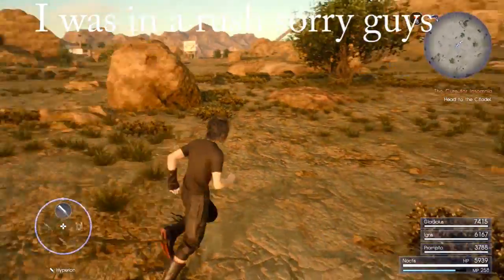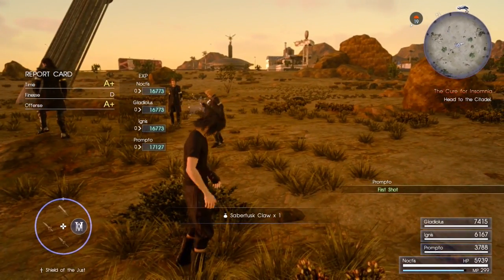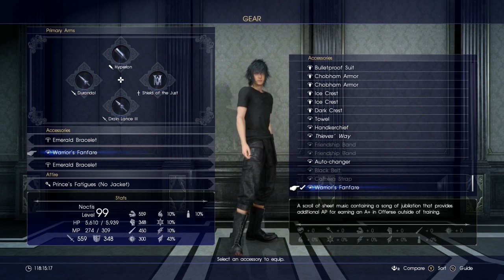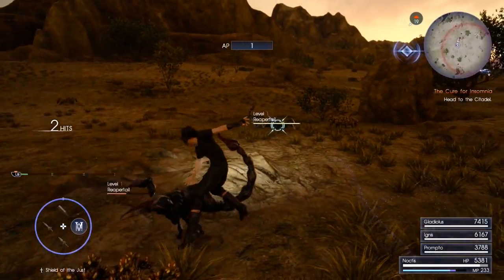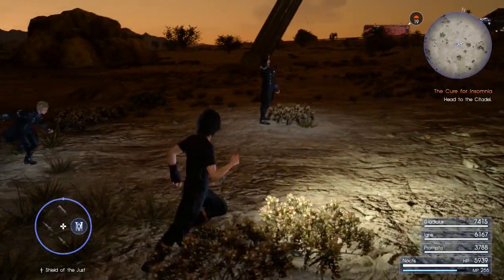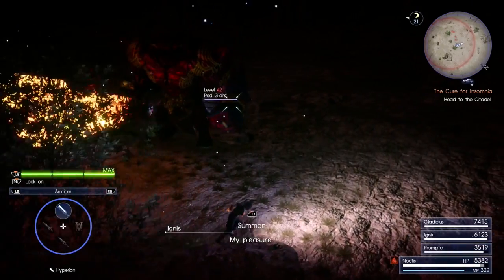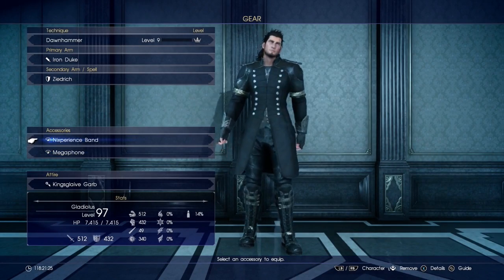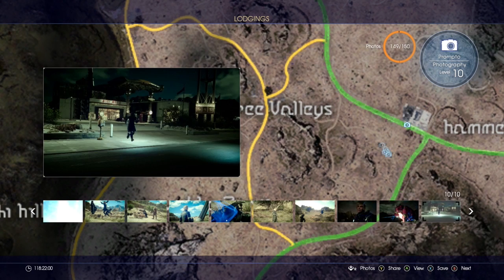Final Fantasy XV | Quick AP Tip Or Trick Using The Holiday Pack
Hey everyone this is a rushed and quick video of what i'm doing to get AP using some DLC items

My Link If you have questions!